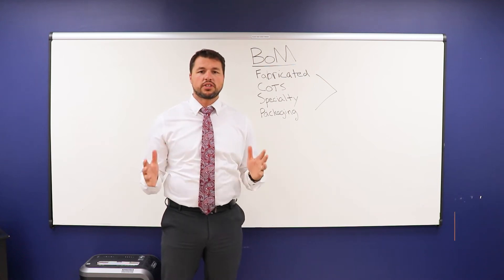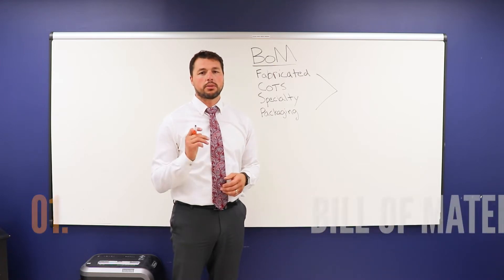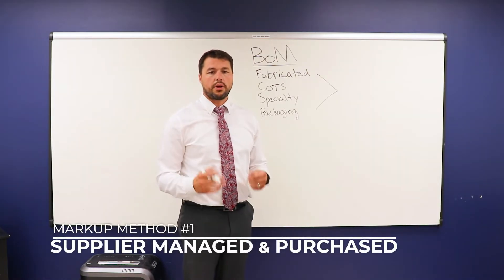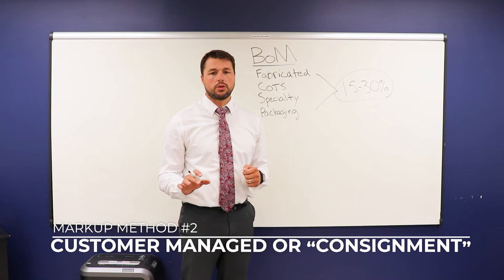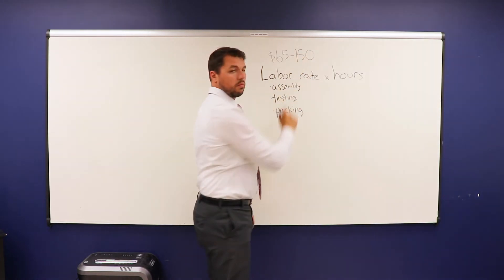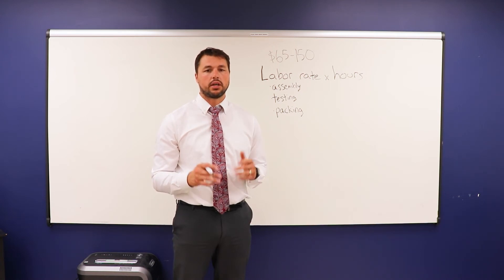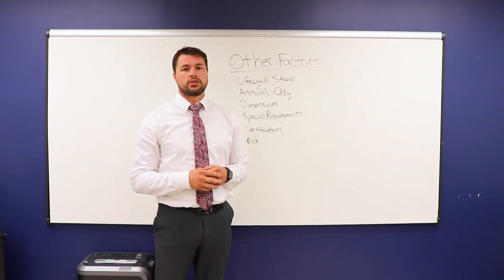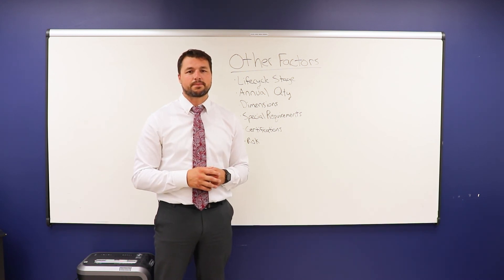How to Estimate Machinery & Equipment Manufacturing Costs: A Primer from a Contract Manufacturer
We get asked all the time how much certain equipment or machinery will cost, but the truth is that the total cost of equipment contract manufacturing can vary greatly from project to project. For now, chances are you can get a pretty good estimate of your equipment manufacturing costs, especially if you already have a costed bill of materials (BOM) and contract manufacturing rates.

Depending on project type and project size, equipment manufacturing costs can be generated in a host of ways. Here’s a primer on what it takes to price out equipment manufacturing projects, and some common methodologies we use here at PEKO to achieve estimated equipment manufacturing costs.